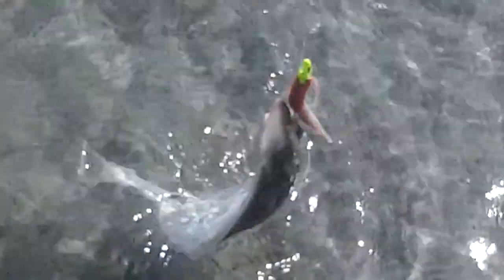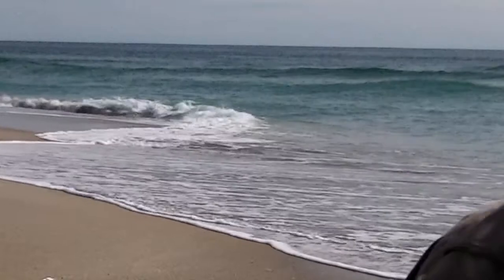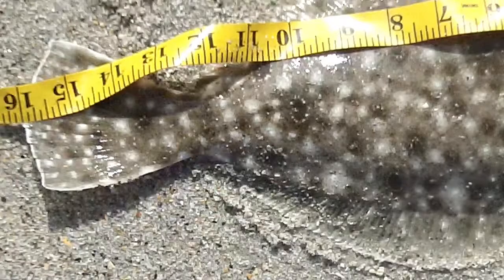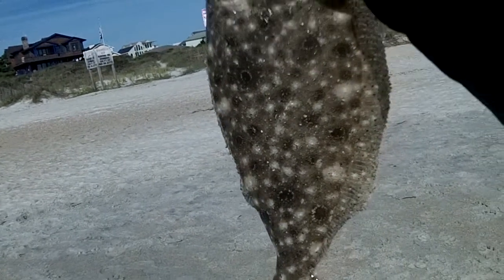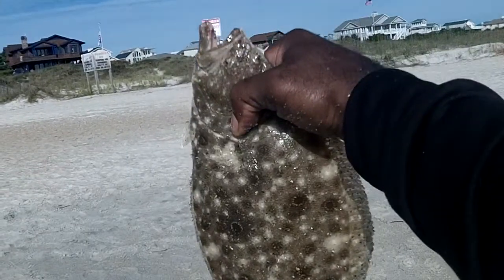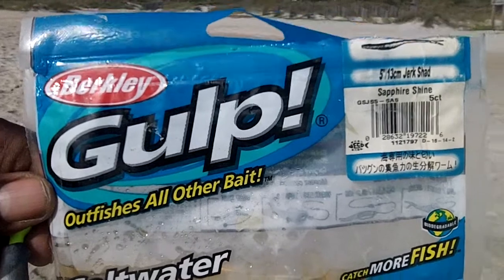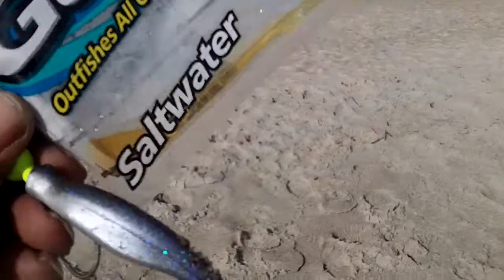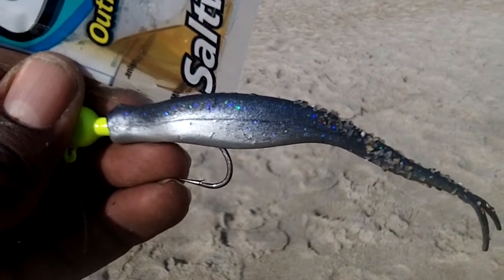Flounder Fishing with Gulp Bait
Gulp Bait was a hit on this day. I had several bitten in half and ripped apart. Come and go with me on this vid. I think you will enjoy it.